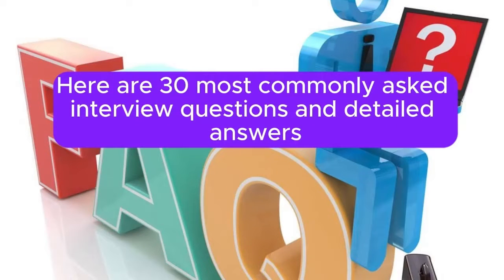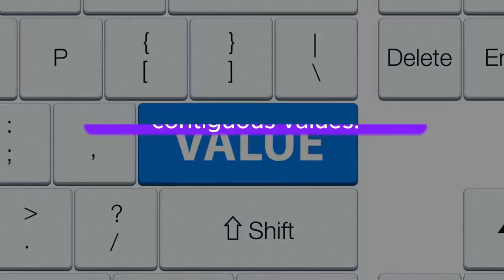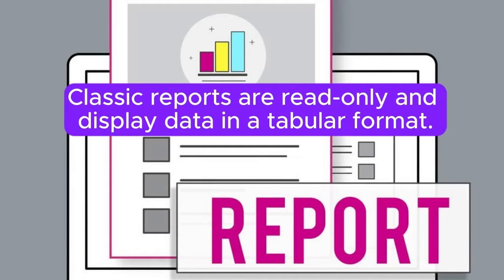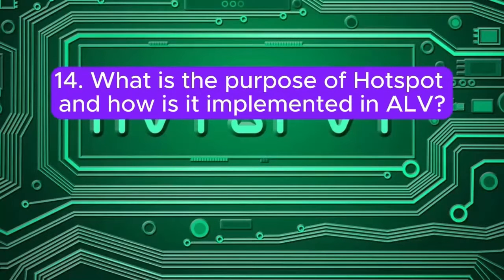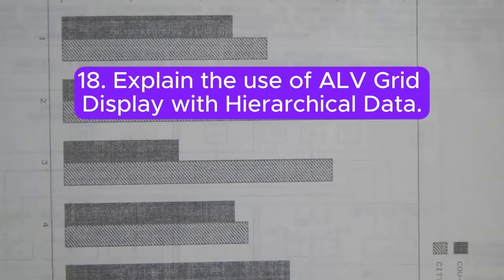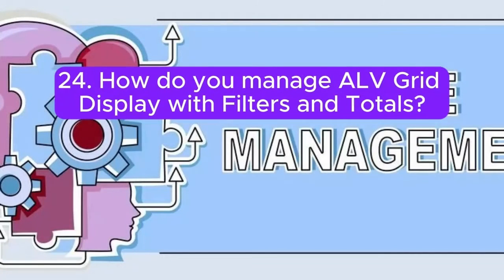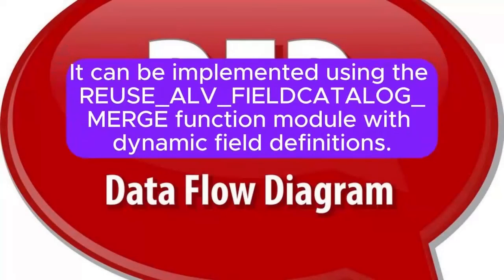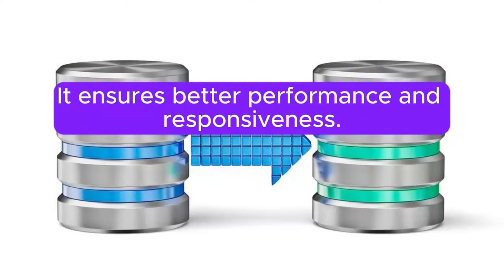"SAP ABAP Reports and ABAP List Viewer (ALV)", Most Asked Interview Q&A of ABAP REPORTS and ALV !!